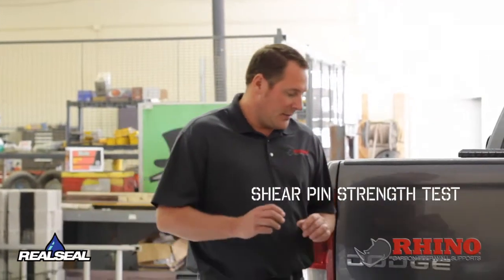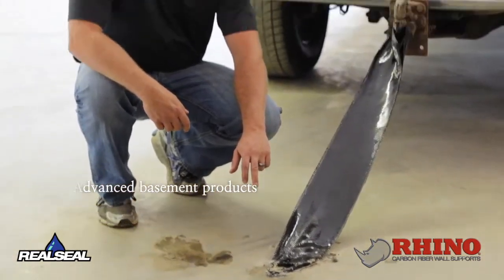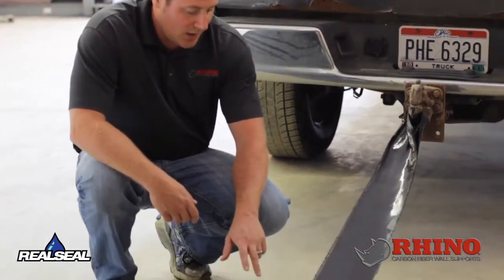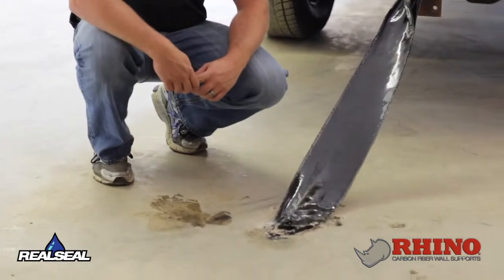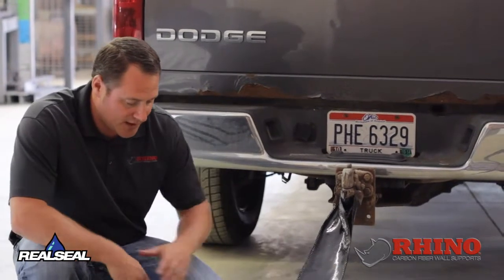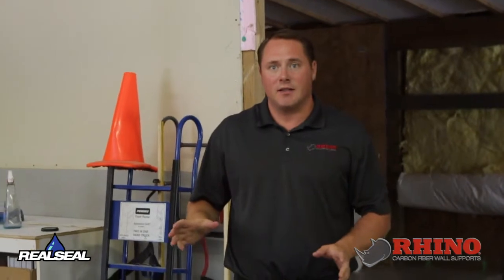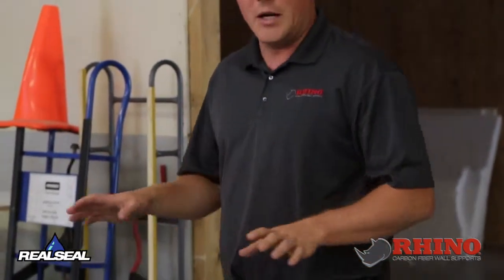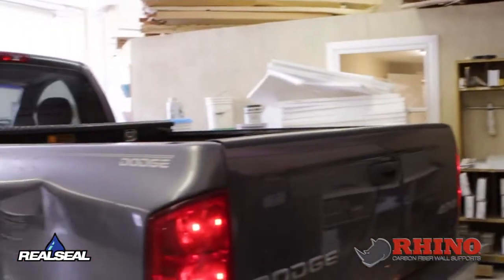Real Seal Shear Pin Strength Test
The Real Seal is a next generation basement waterproofing company committed to improving the service and quality in which customers are treated. In doing so, we offer the best quality foundation products! Rhino Carbon Fiber is the strongest foundation repair system on the market!  Check out this strength test.  In this video Rhino tests the strength of their shear pin.